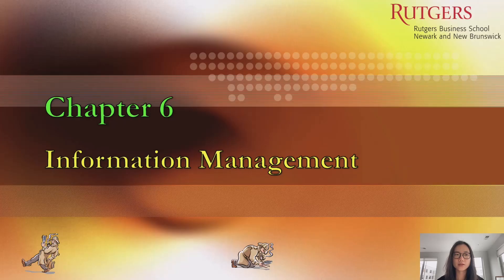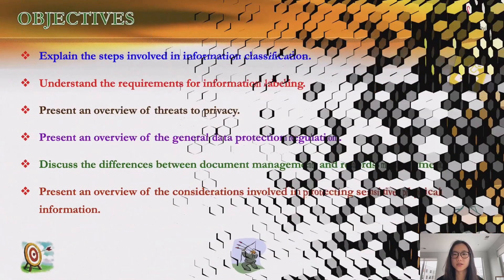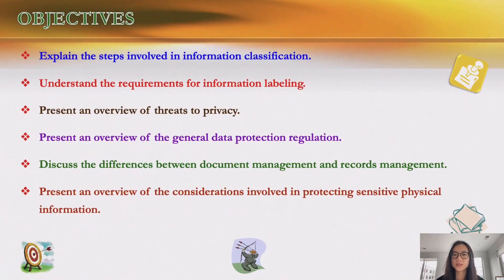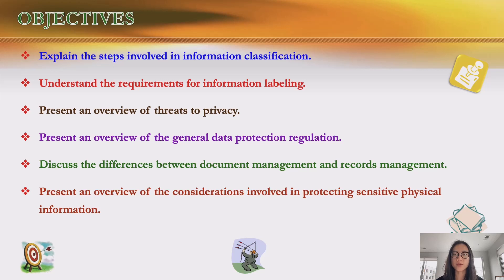Cybersecurity Assurance Chapter 6 Intro - Information Management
Cybersecurity Assurance
Professor: Maria Zhang 2022 Fall